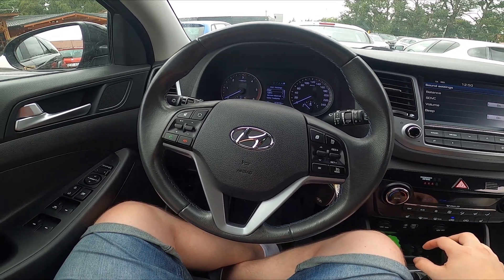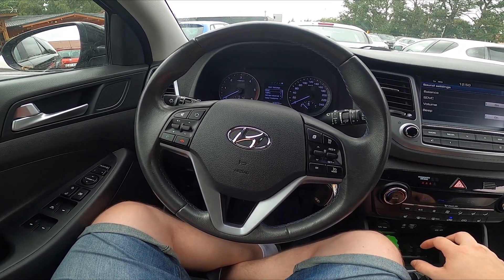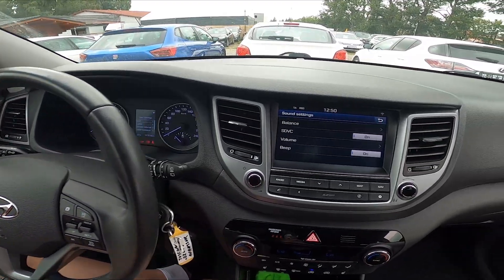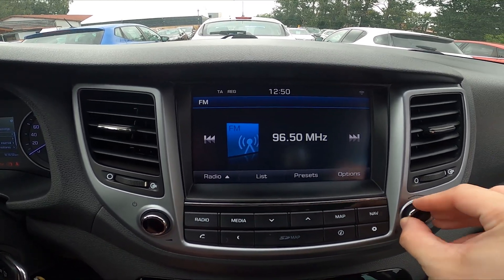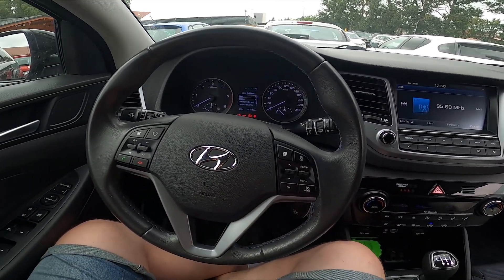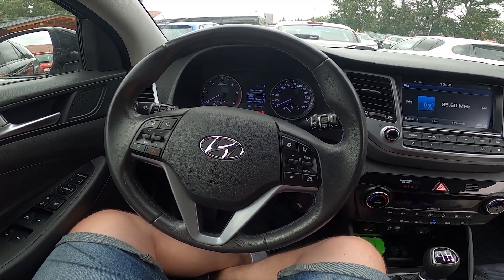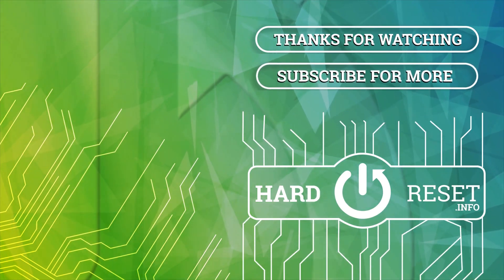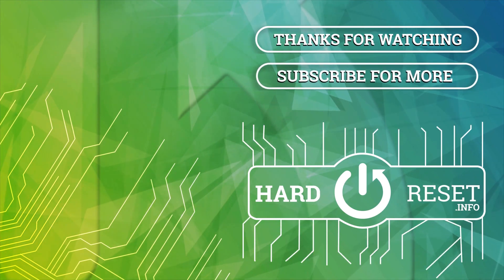How to Manually Tune Radio Station in Hyundai Tucson III ( 2015 – 2020 )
Find out more info about Hyundai Tucson III ( 2015 – 2020 ) :
Would You like to know how to Manually Tune the Radio Station in Hyundai Tucson III? Thanks to this function in Your car, You can select a radio station manually if You've got problems with the radio signal. Follow the video above to learn how to Tune Radio Station Manually in the Hyundai Tucson III!

Years of Production:

2015 – 2020